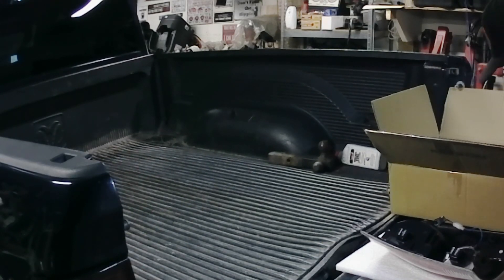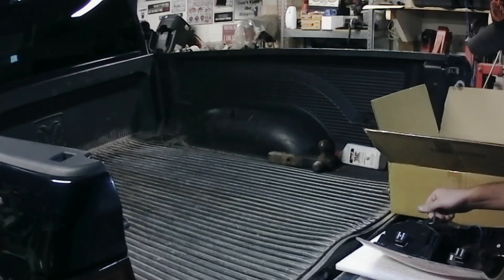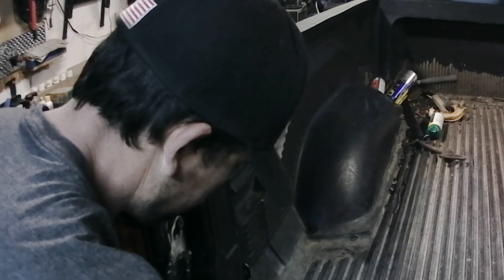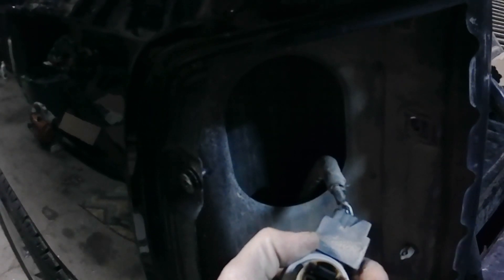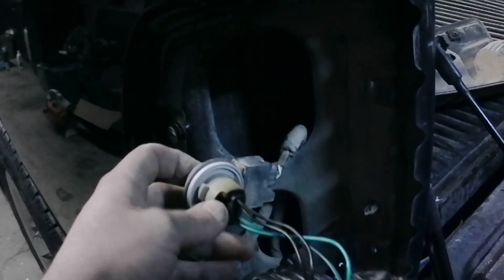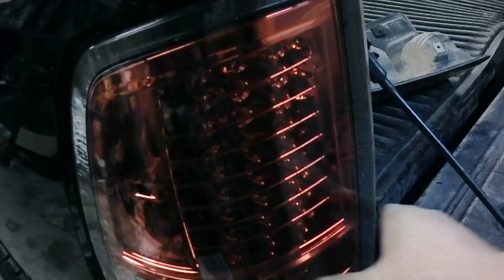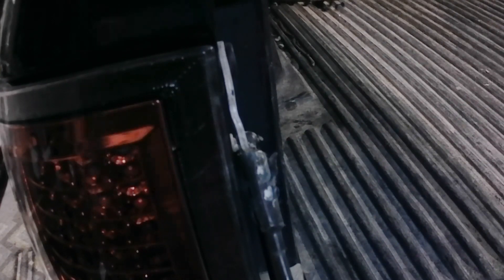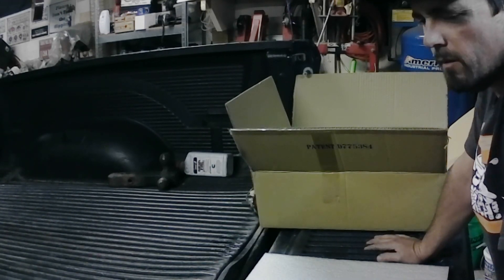2012 RAM 1500 Taillights to LED.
Removed factory fixture and upgraded to full LEDs.